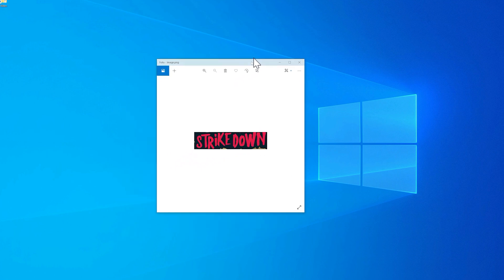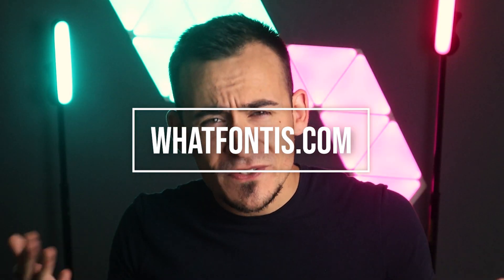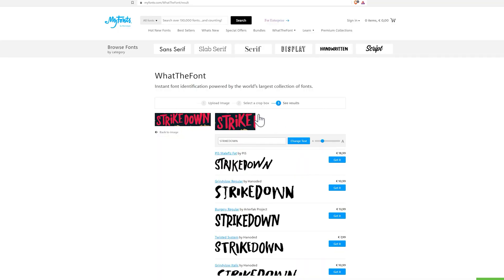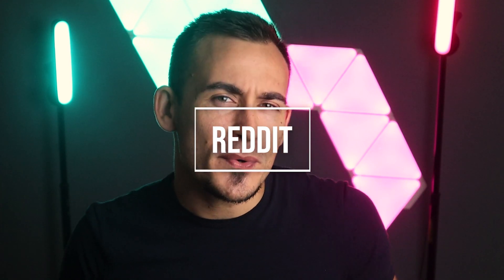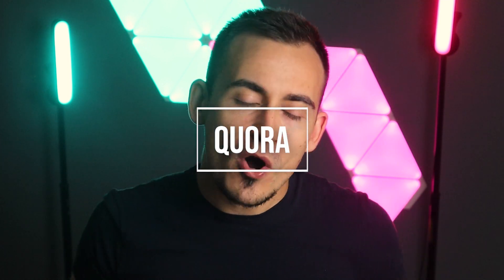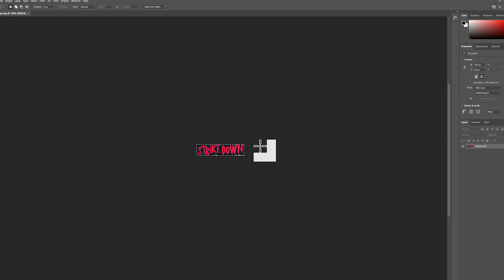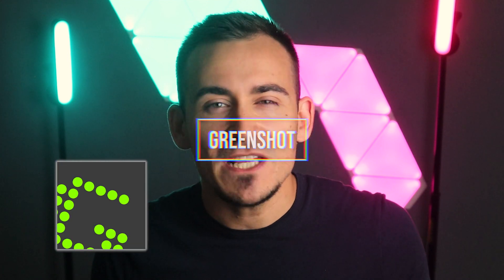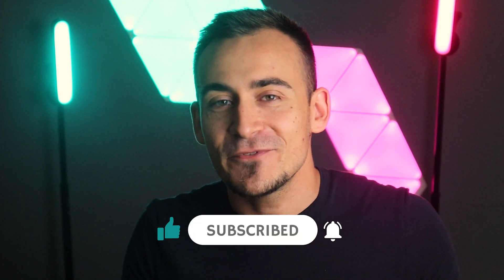Font from Image - Identify + Download (9 Methods)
I know the struggle, you have just found an interesting font online, or in a picture; you do really want to use it in your projects, but how can you find out about the name of that font? And more important, where do you download it?

Today I will give you 9 different solutions to discover, identify and search for fonts, both free and paid fonts, online and offline!

After watching this video you will be able to:

- search for any font from a picture or image
- manually perfect the search to get the font that best matches the image
- have different approaches to find fonts online and offline
- download fonts for free or for a fee

I am also offering you the possibility to work with some font designers!

Check my website Labelado.com if you need to print your labels or if you also need to design them!